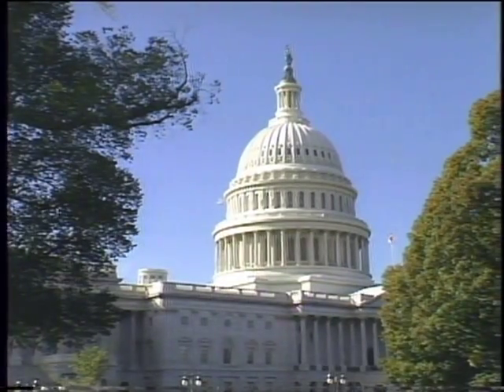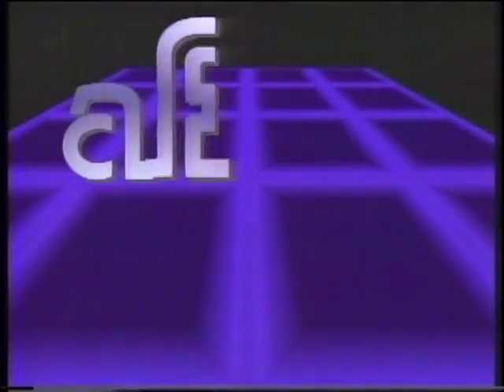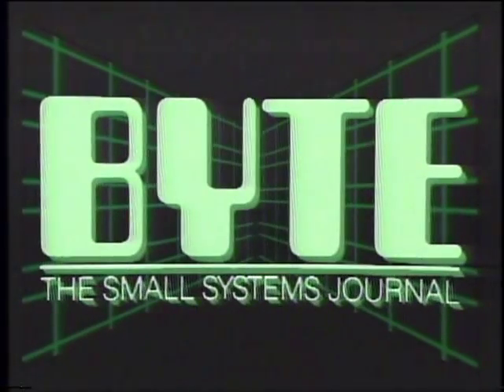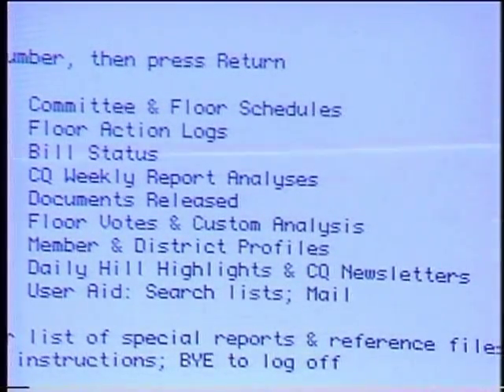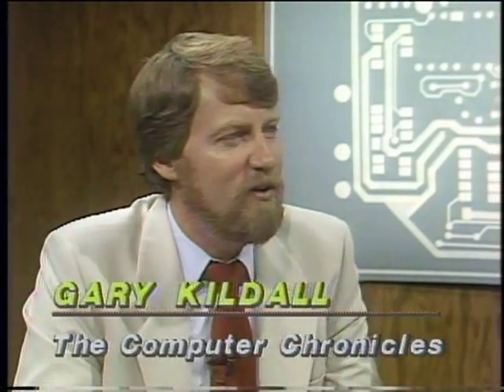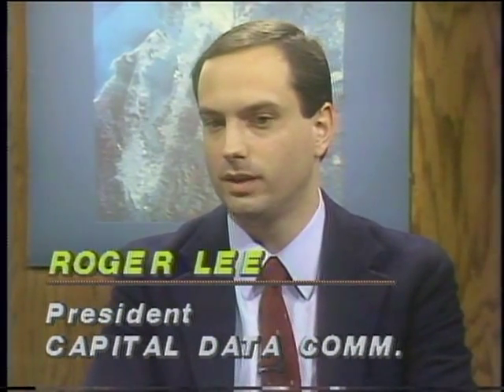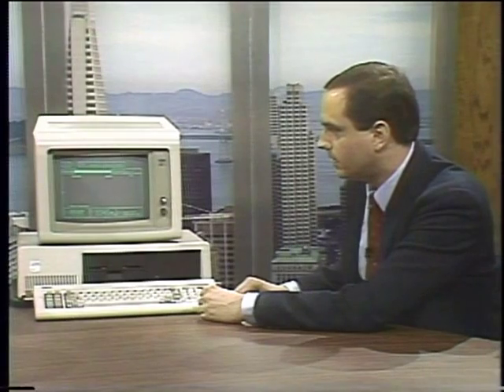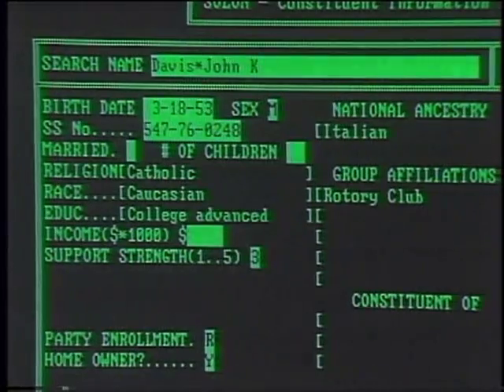The Computer Chronicles - Computers and Politics (1985)